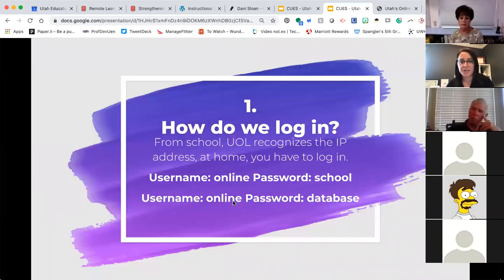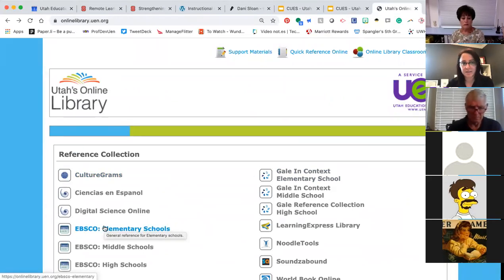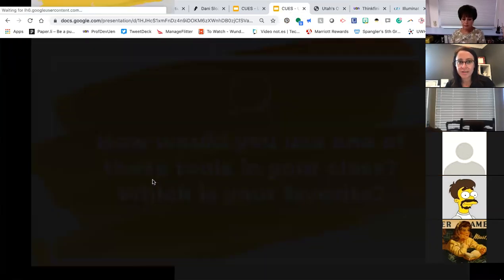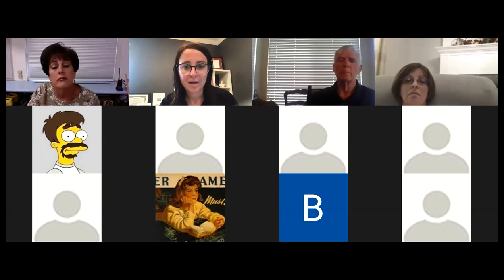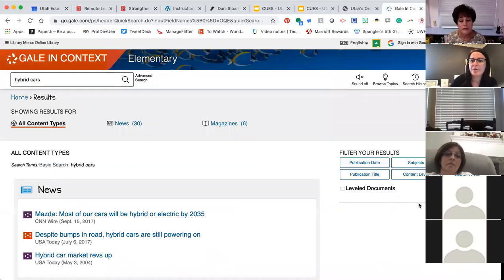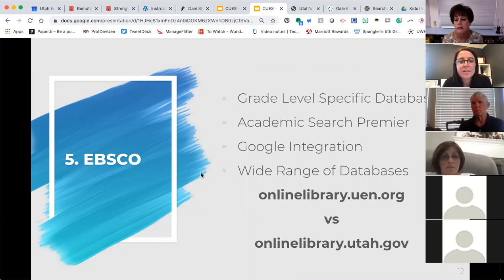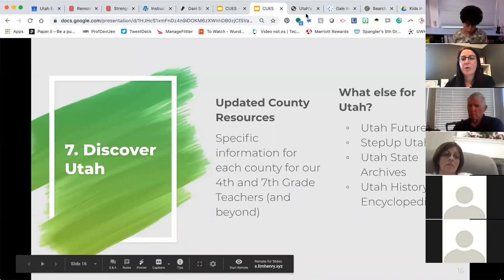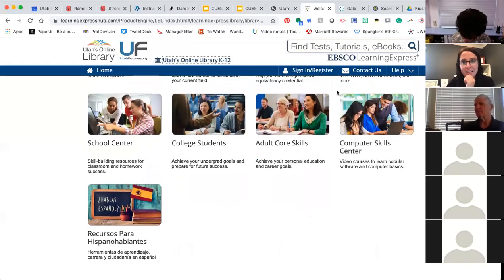Better Than Google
Breakout Session by Dani Sloan from the 2020 CUES Virtual Conference.

This session is designed to help K-12 teachers and library media specialists effectively use the wealth of information resources in Utah's Online Library to improve and enhance student research. The session guides participants through using online databases through each step of the research process. Participants will learn how to use research tools to cite, gather, organize, and collaborate with their research.